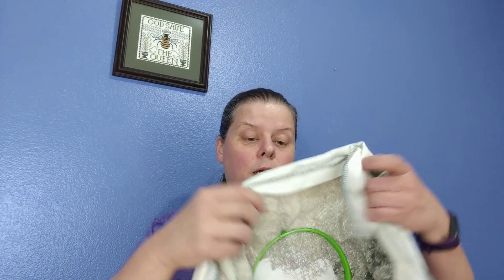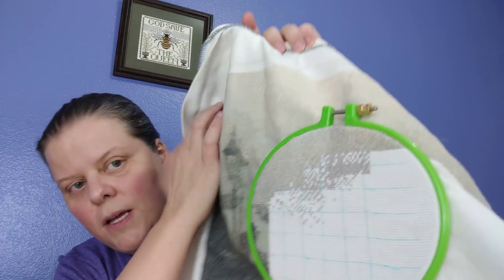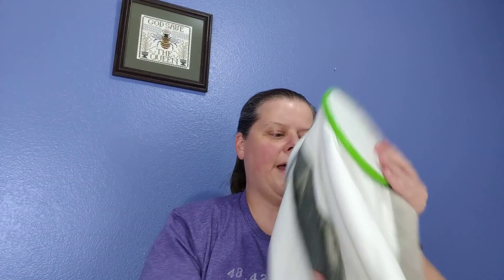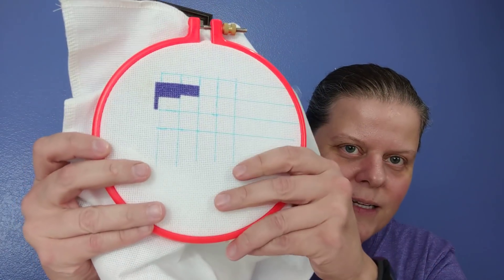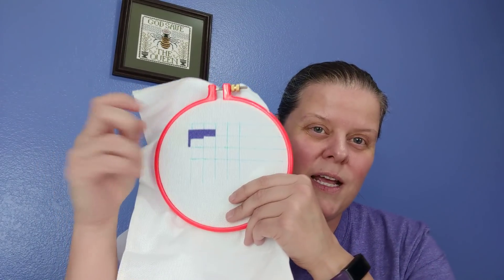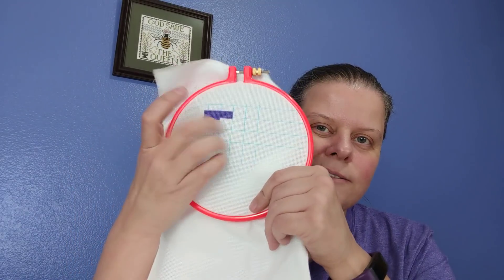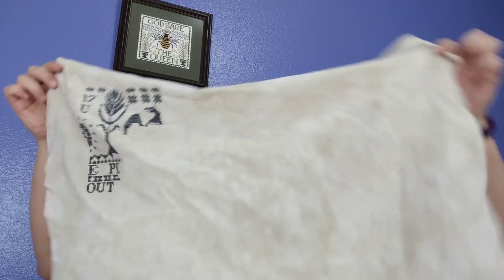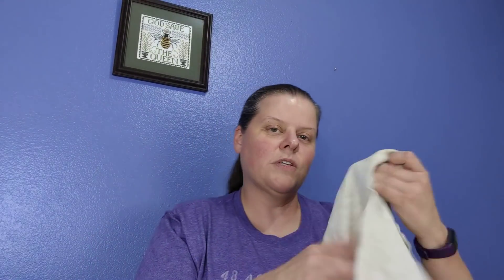FlossTube #72: Cross-Stitching Revival!!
So many patterns and projects worked on in this weekly cross-stitching update!